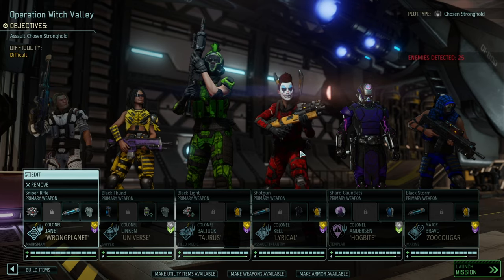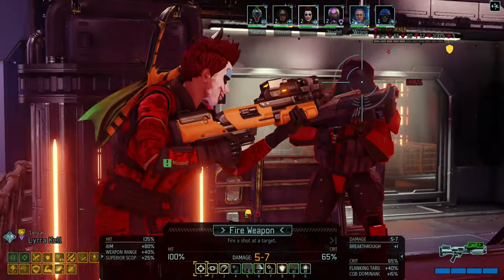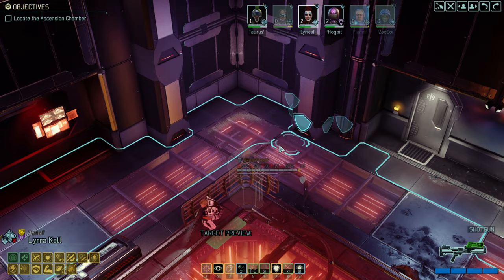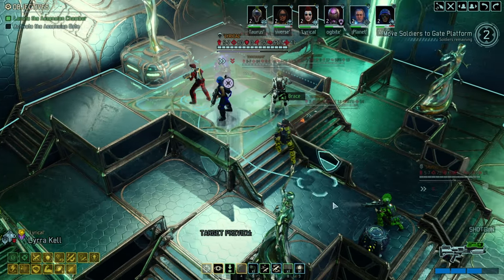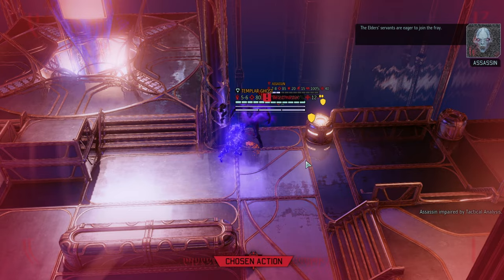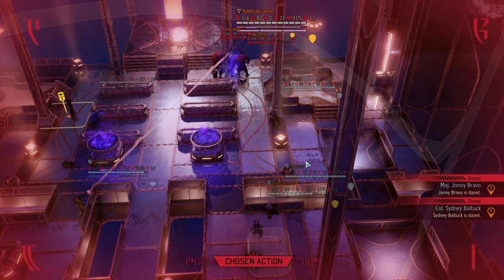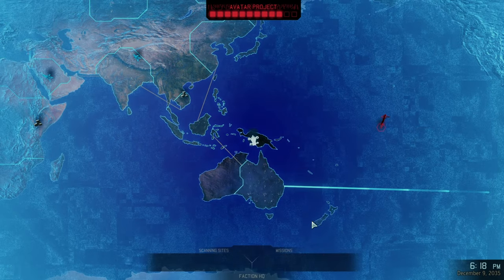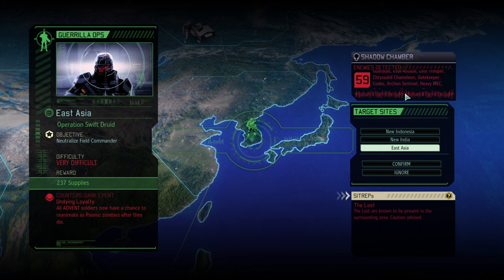#43 ASSASSIN STRONGHOLD || XCOM2 Against the Hive